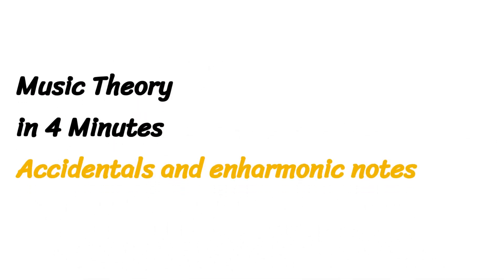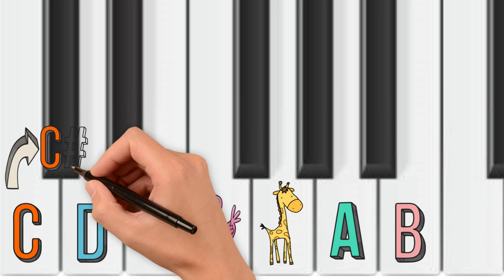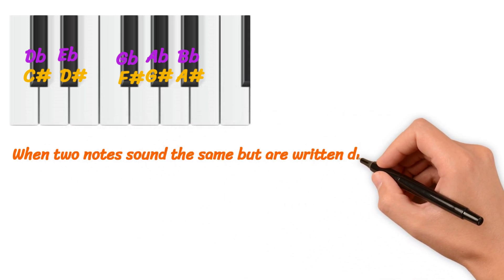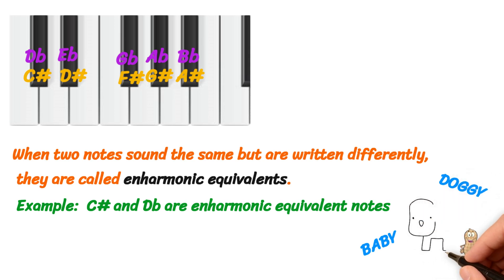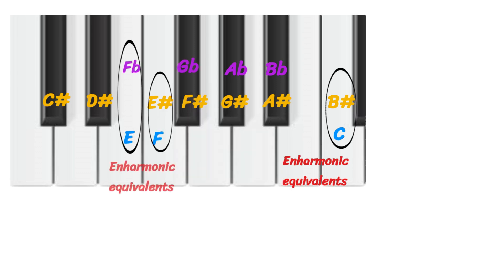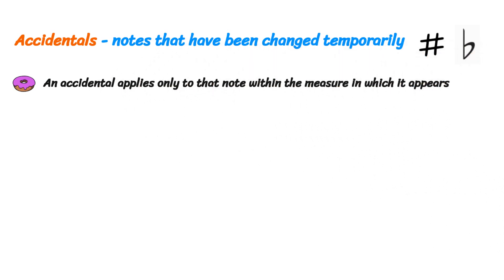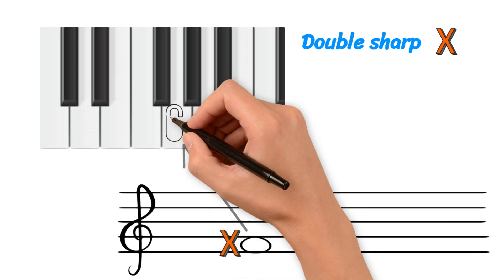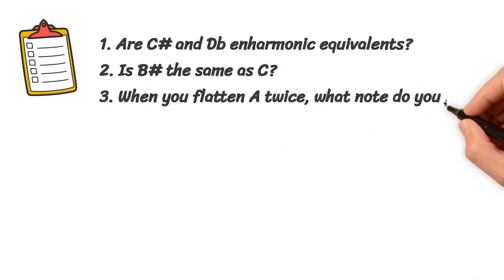Music Theory Made Easy: Accidentals & Enharmonic Notes Explained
In this musiceducation video, we delve into the world of musictheory, focusing on accidentals and enharmonic notes. By understanding these concepts, you will be able to read music and appreciate it on a deeper level.

Assess your knowledge at 3:19 with the quiz that comes at the end of the video.

0:00 Intro
0:08 Sharps and flats demonstrated on a keyboard
0:47 Enharmonic equivalents
1:30 E# and B#, Cb and Fb fall on the white keys
2:17 Definition and rules of reading and writing the accidentals
2:52 Double sharps and double flats
3:19 Quiz